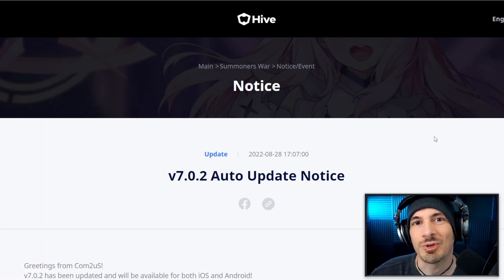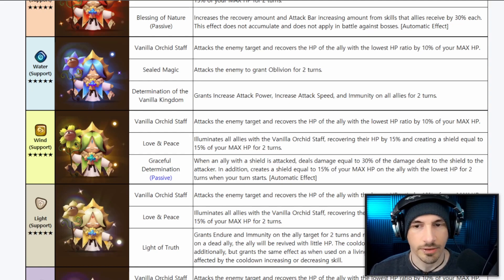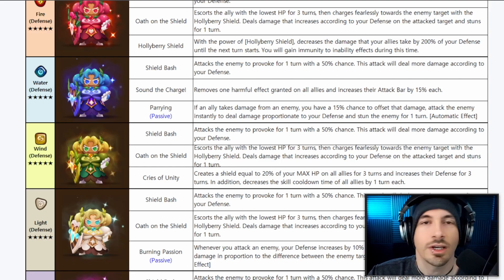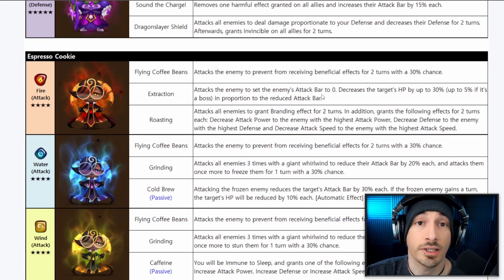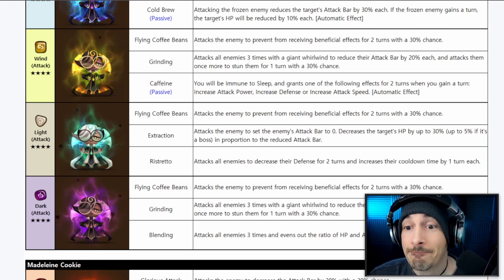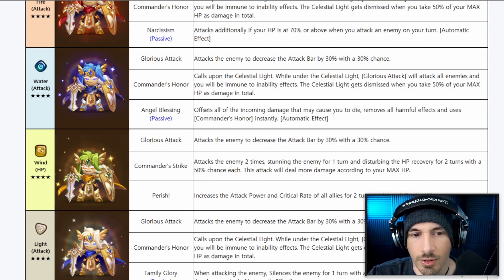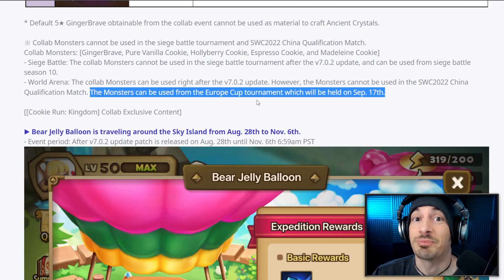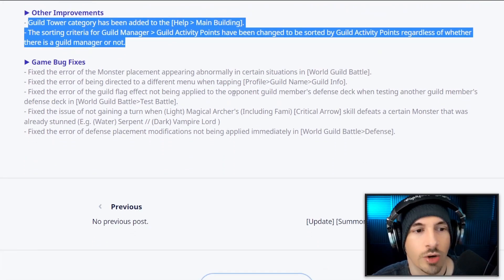COOKIES ARE HERE! Update 7.0.2! (Summoners War x Cookie Run Kingdom)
Cookie Run Kingdom units are here!